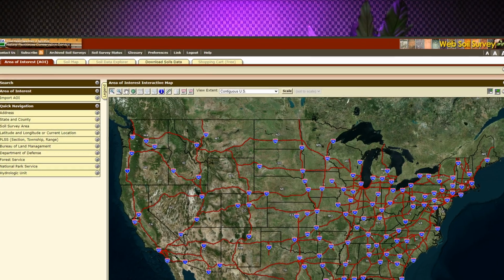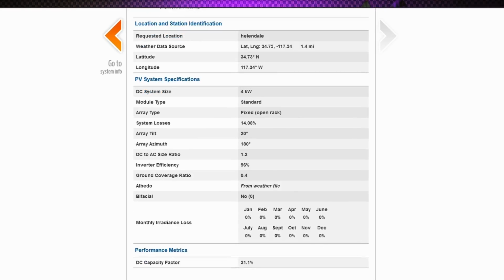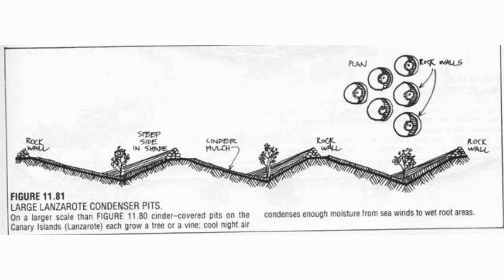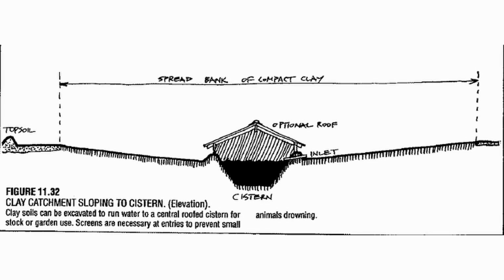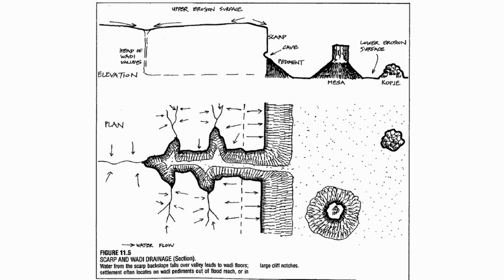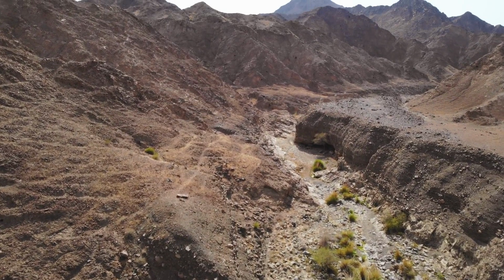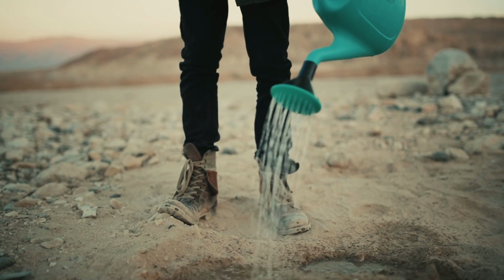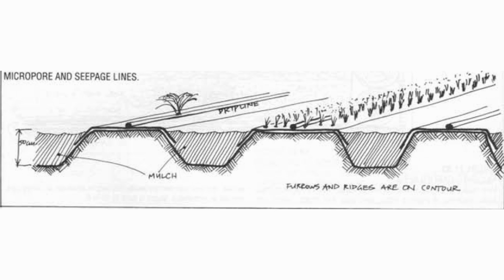Permaculture Homestead in the Desert? 5 things to Know BEFORE YOU BUY!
Are you considering creating a permaculture homestead in the desert?

Before you decide how to farm in the desert or take the plunge to buy arid land, watch this video to discover the crucial factors you need to know. Transforming dryland into a lush, productive permaculture paradise is possible. So learn what it takes to achieve it.
 💧Water is the Key: Discover innovative ways to conserve and utilize water effectively in desert climate. Learn about rainwater harvesting, well-boring tips, and the importance of mulching.
🌱 Soil and Planting Tips: Understand the significance of soil type, plant selection, and the use of moisture barriers to create a thriving ecosystem. Explore the benefits of fast-growing species and heavy mulching.
🏡 Sustainable Living: Embrace a resourceful mindset and long-term vision to overcome the unique challenges of desert permaculture. Adapt your lifestyle and gardening techniques to suit harsh conditions and make your desert land farming as easy as possible.

⏰ Timecodes ⏰
0:00 Intro
0:50 1st Tip: Do your research.
2:38 2nd Tip: You need to be resourceful.
4:37 3rd Tip: You need to have a long-term vision.
7:15 4th Top: You must be flexible.
8:02: 5th Tip: You must be willing to change your mindset.

🔗 Useful Links:
    Weather Data Resources:

Useful Resources:
Rainwater Harvesting for Drylands and Beyond by Brad Lancaster:
Introduction to Permaculture by Bill Mollison